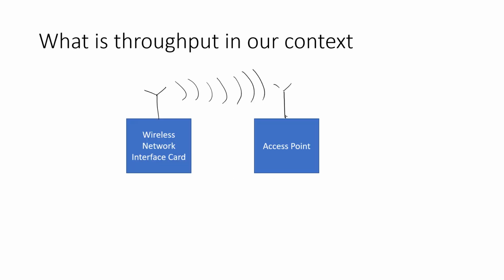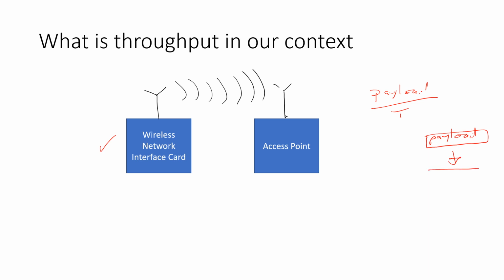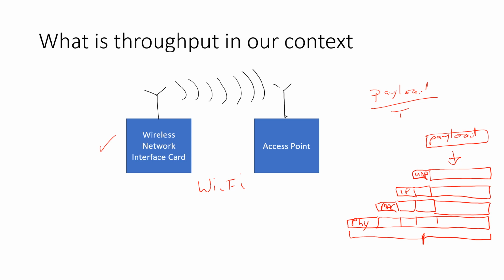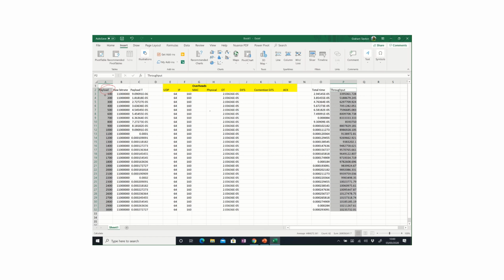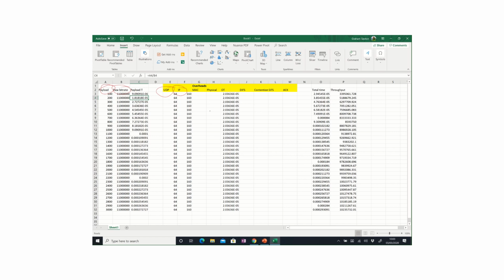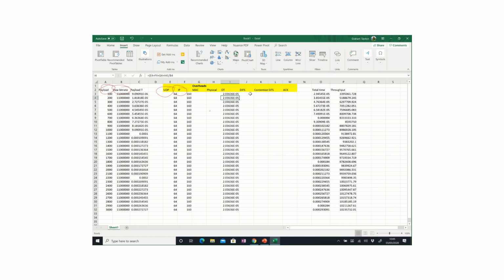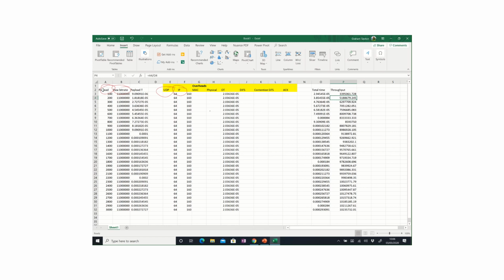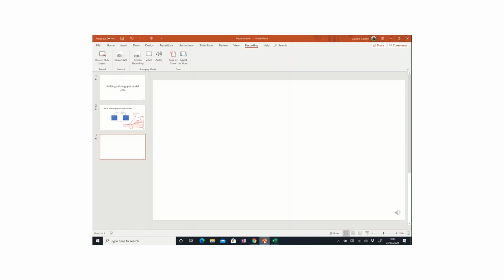Building a throughput model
A support video for the Wi-Fi throughput assignment.  Students: Remember this is a general guide and not your solution.  You will need to check detail, add and remove aspects needed/ not needed for your actual work